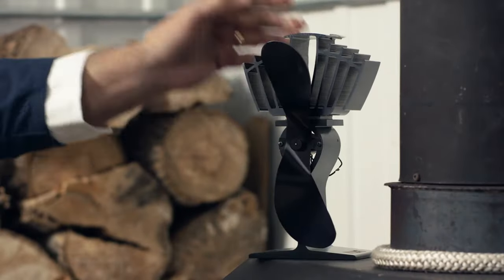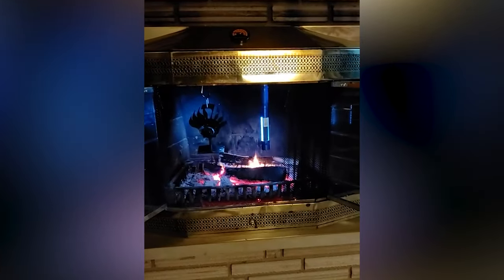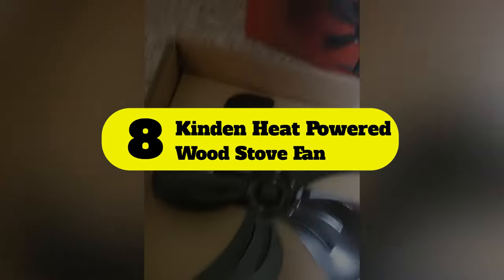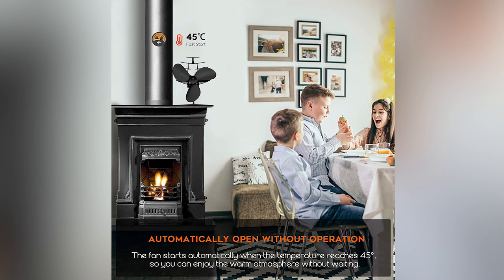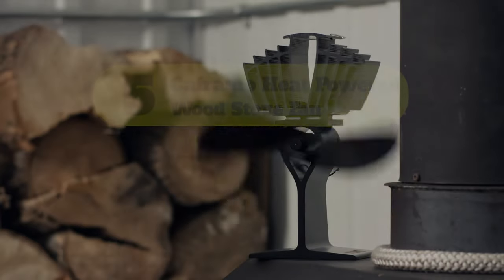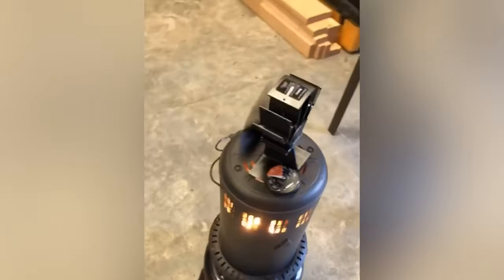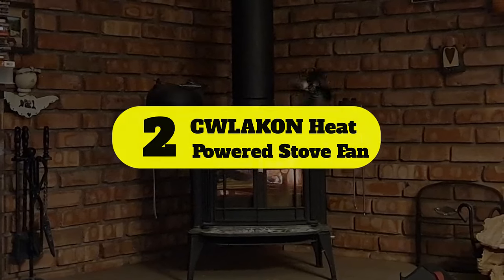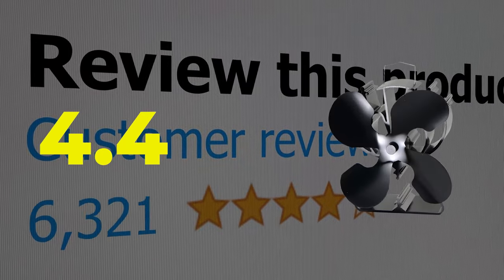The 10 Best Wood Stove Fan in 2023 | Ultimate Reviews & Buyer’s Guide!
The best wood stove fan for your home will keep you warm during the winter and cool during the summer. There are many different types of wood stove fans available on the market, but only a few have been tested and have proven to be high-quality. Watch this video to find out which wood stove fans will help keep you comfortable year-round!